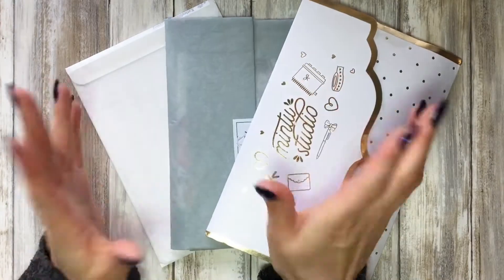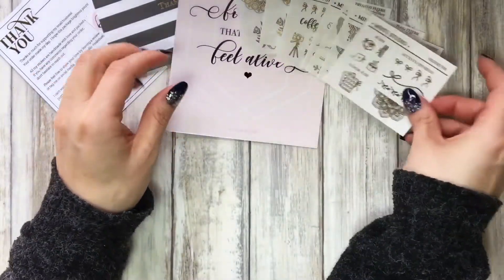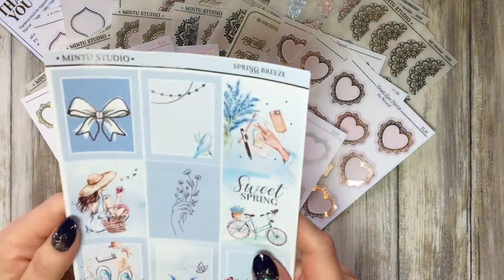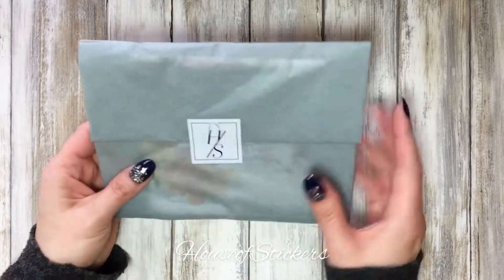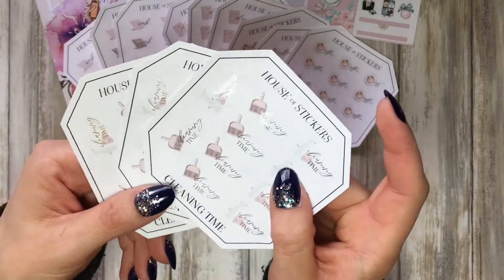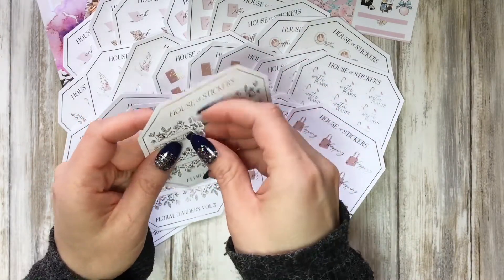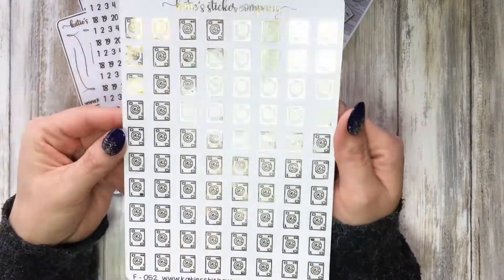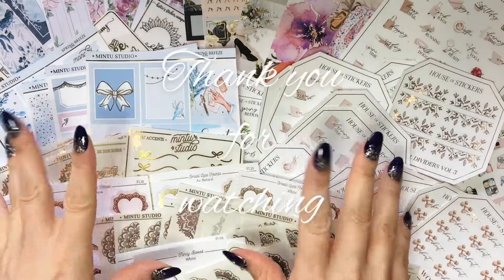Sticker Haul feat. MintuStudio, HouseofStickers, Katie‘s Sticker Company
MintuStudio JANA10
Katie's Sticker Company